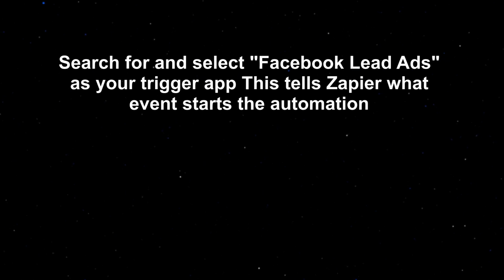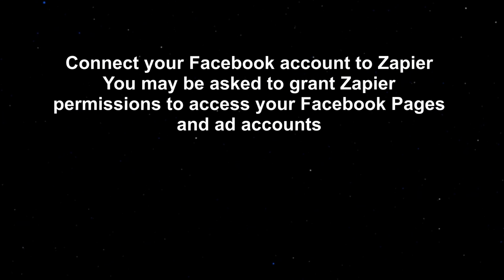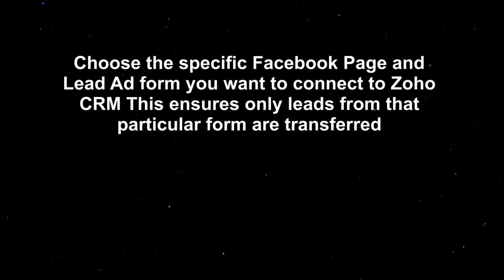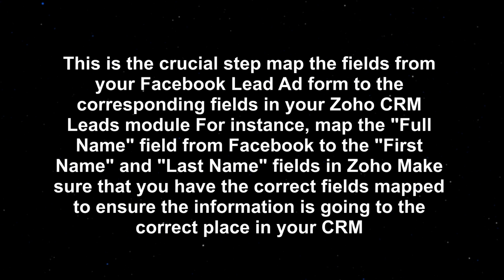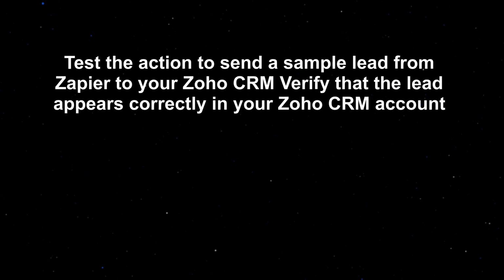How to Connect Facebook Lead Ads to Zoho Crm With Zapier - KevinHowTo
How to Connect Facebook Lead Ads to Zoho Crm With Zapier explains how to automate the transfer of leads captured through Facebook Lead Ads directly into Zoho CRM using Zapier, streamlining lead management, improving response times, and enhancing overall sales efficiency.

00:00 Intro
00:04 Setting Up Facebook Lead Ad Form
00:13 Confirming Zoho CRM Account
00:18 Creating Zap
00:22 Selecting Facebook Lead Ads as Trigger
00:26 Connecting Facebook Account to Zapier
00:31 Choosing Facebook Page and Lead Ad Form
00:36 Testing the Trigger
00:40 Selecting Zoho CRM as Action App
00:44 Connecting Zoho CRM Account
00:48 Mapping Fields
00:58 Testing the Action
01:02 Turning Zap On